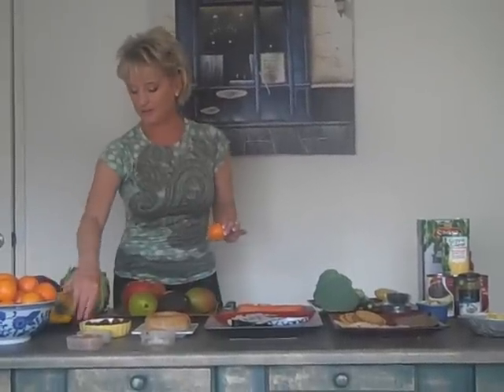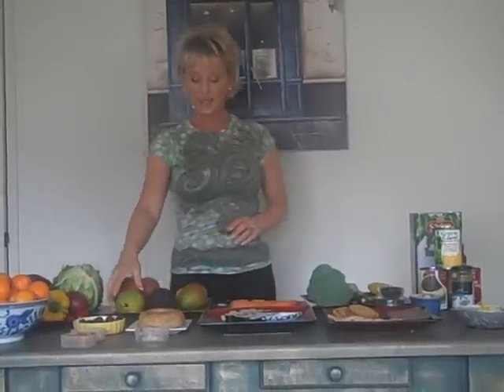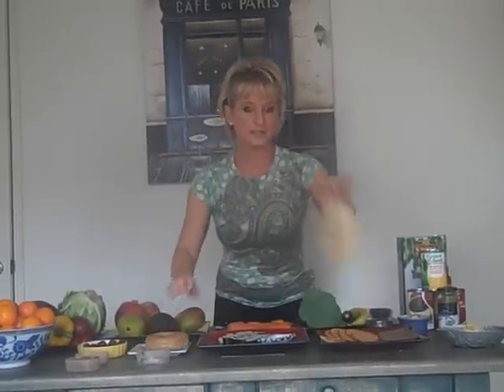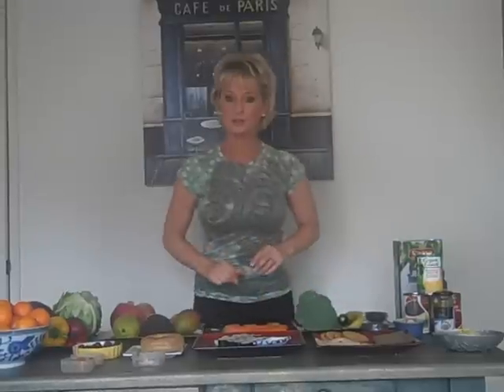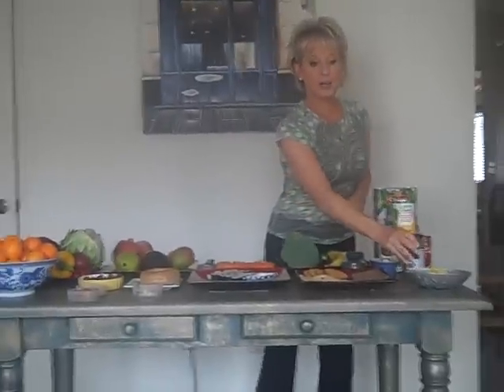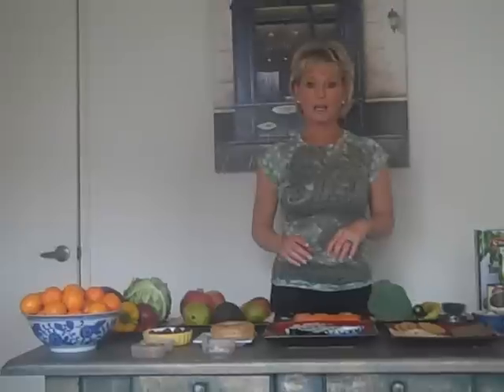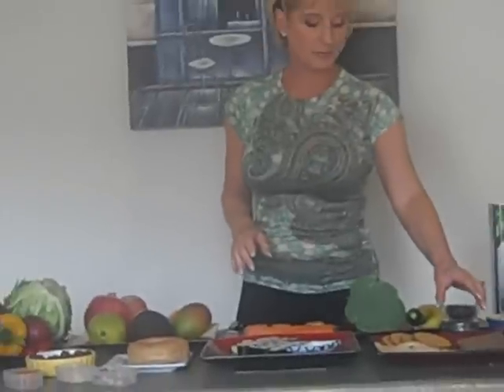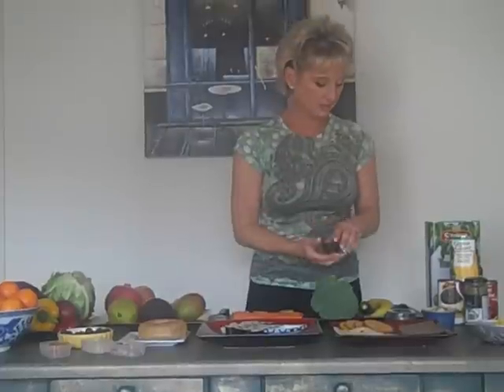Healthiest Food is also Round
The Round Lady shows you how the healthiest food happens to grow in a Round shape